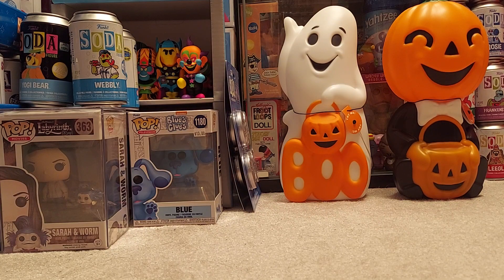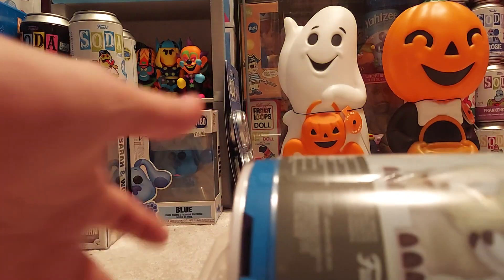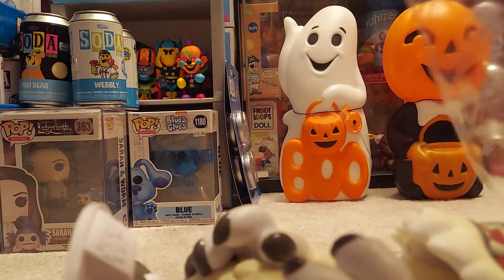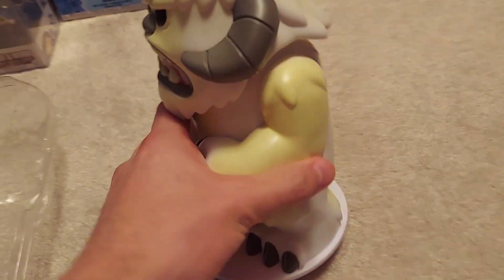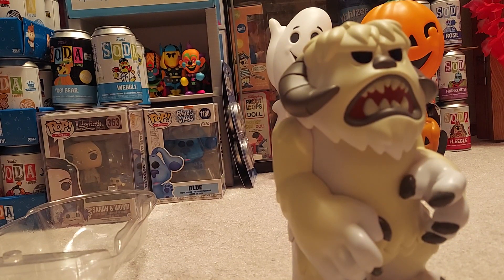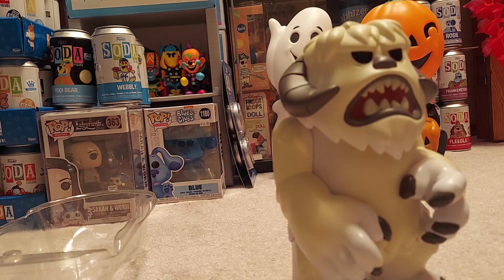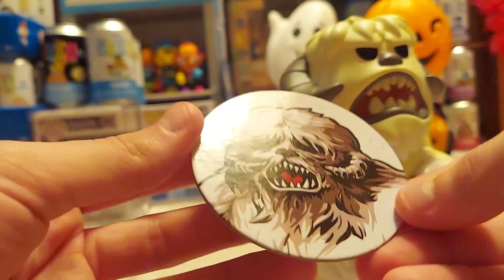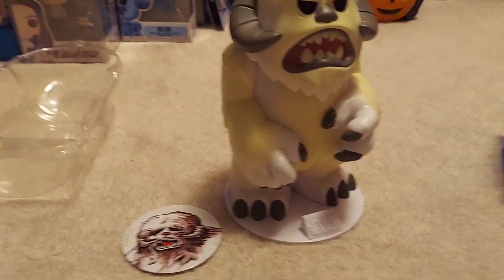Wampa 3 Liter Funko Soda Opening! Shop Exclusive